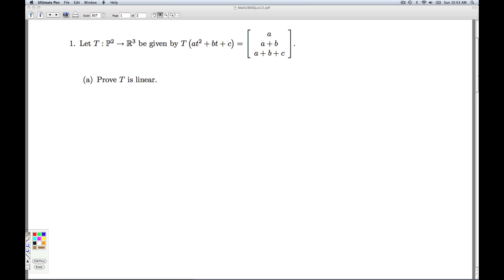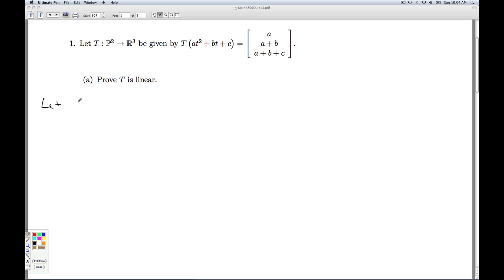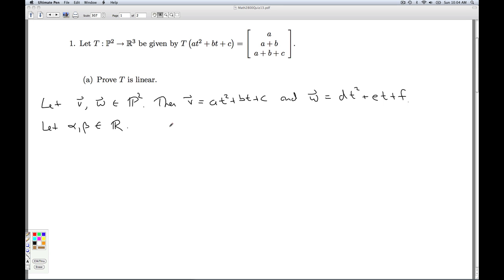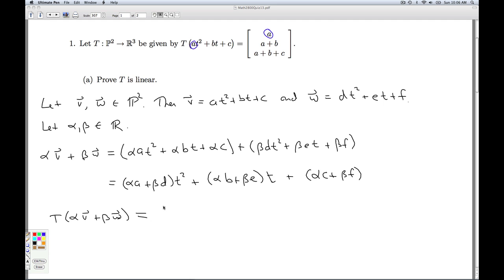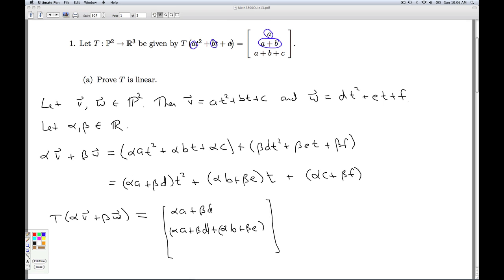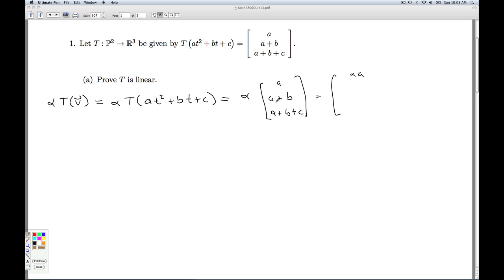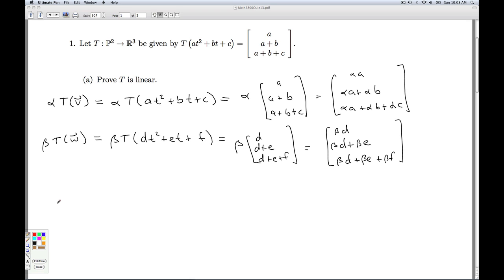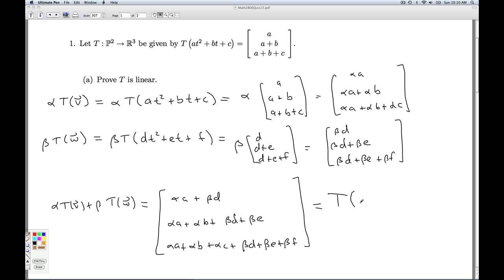Math 2800 Checkpoint Quiz 13 Part 1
We show a given transformation is linear.